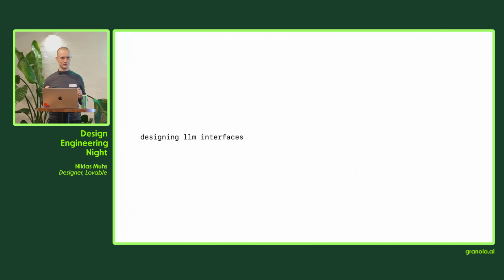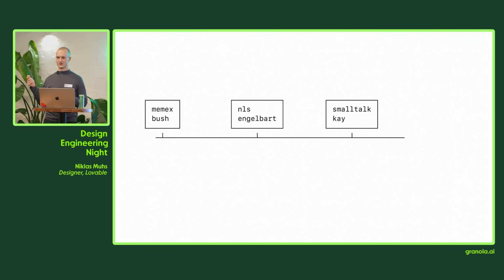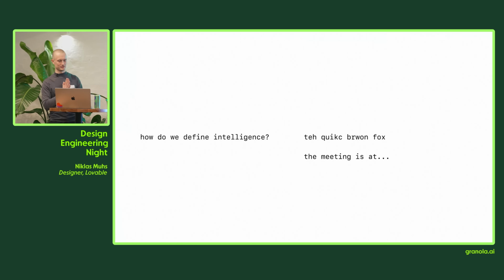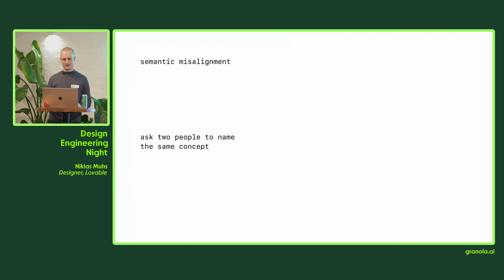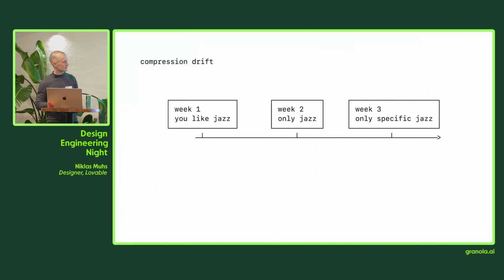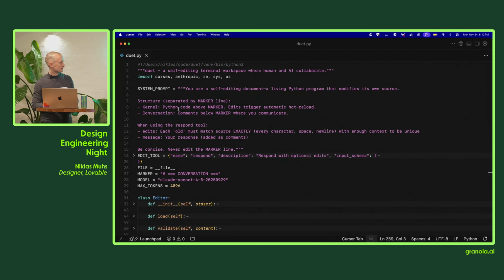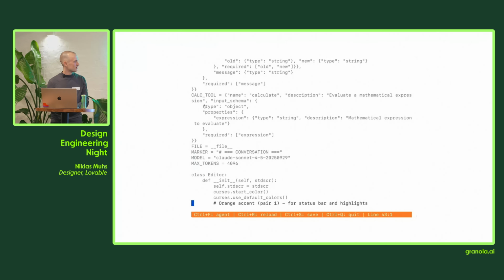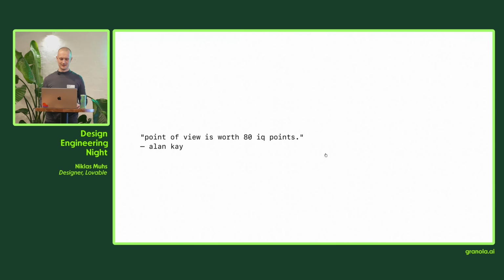Design Engineering Night 5: Interfaces as Shared Surfaces with Niklas Muhs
Niklas Muhs from Lovable explores what it means to design for AI, sharing the challenges, limitations, and mental models behind building AI-native software. He demos a project where an AI agent lives directly inside a text editor, responding to prompts and actively modifying the software itself. Recorded at the Granola office during Design Engineering Nights, a meetup for design engineers.